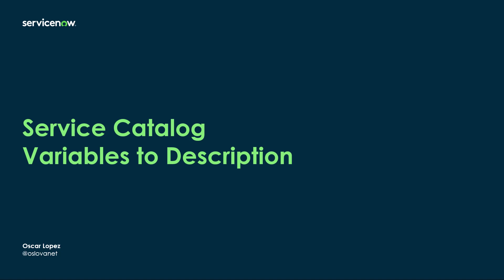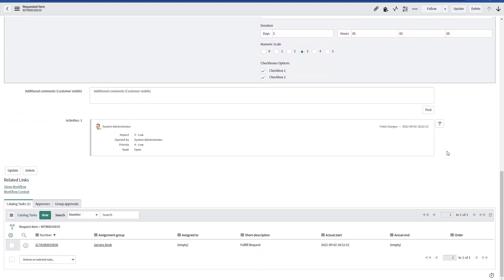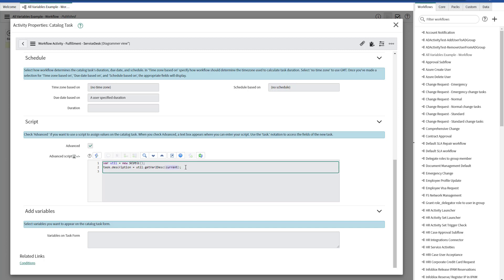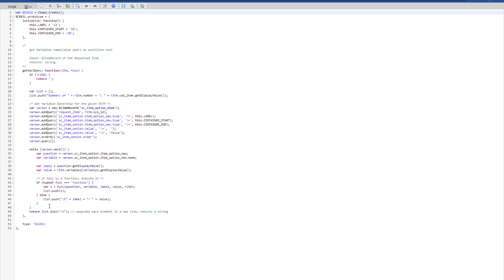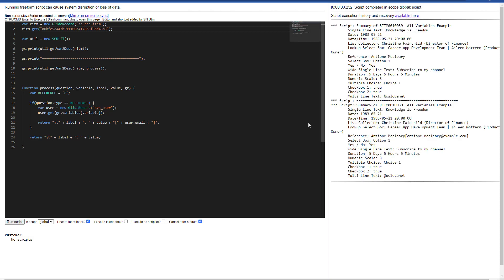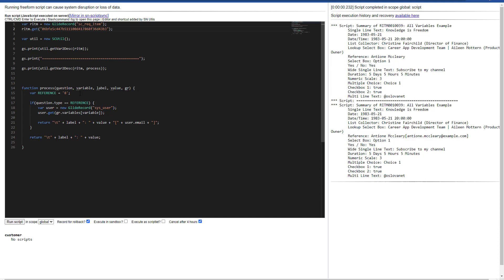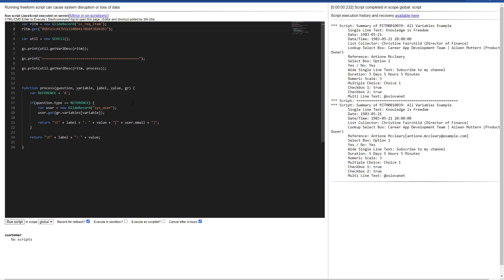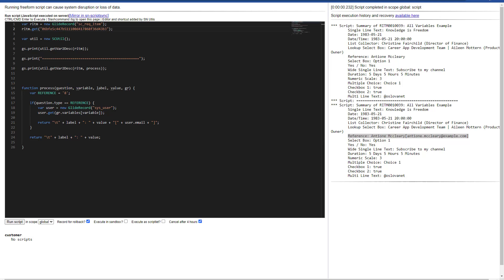ServiceNow - SC Variables to Description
Code snippet to gather all variable values from a Catalog Item submitted and place it in the Requested Item Description field